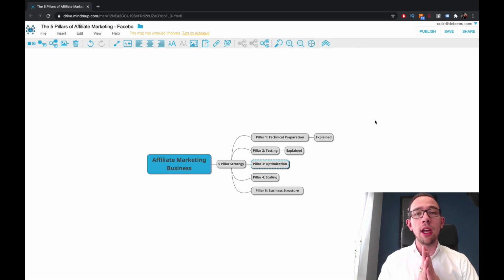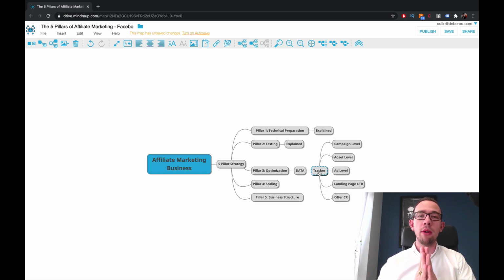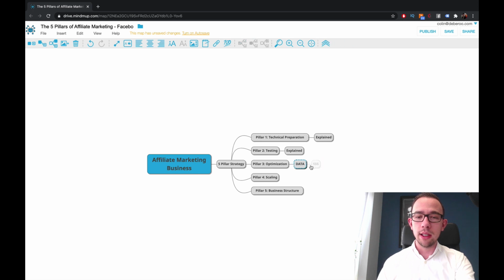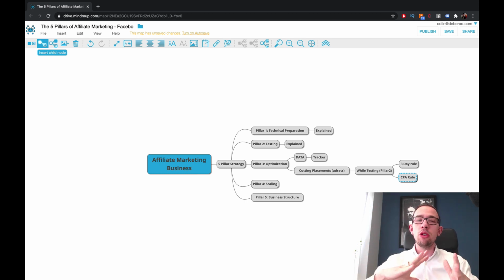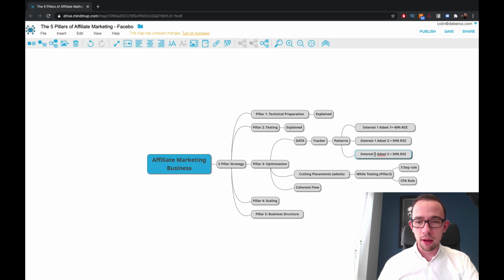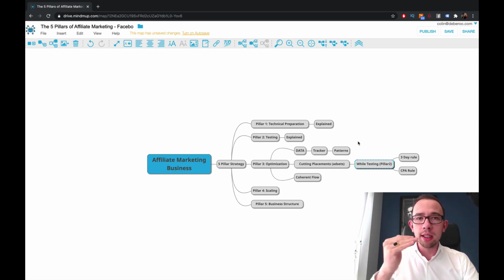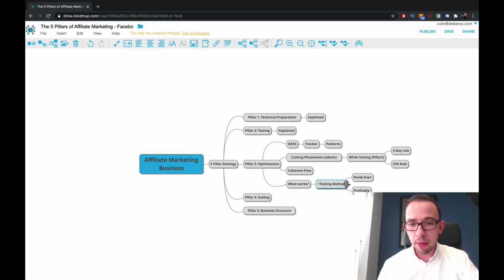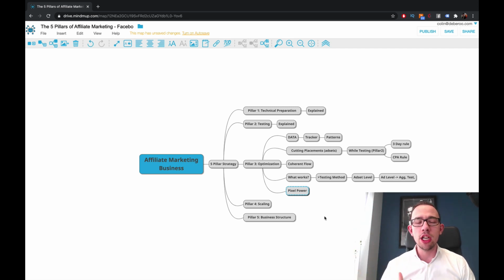Colin Dijs: 5 Pillar Facebook Ads Strategy - Pillar 3 Optimization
In this video you will learn about the optimization process.

The optimization is one of the core pillars in combination with pillar 2 testing when it comes down to the media buying process.